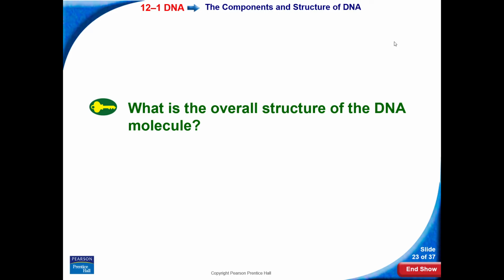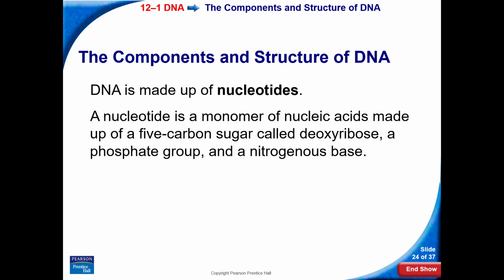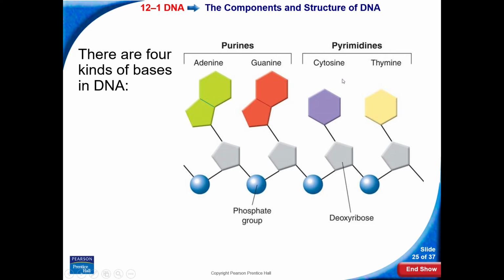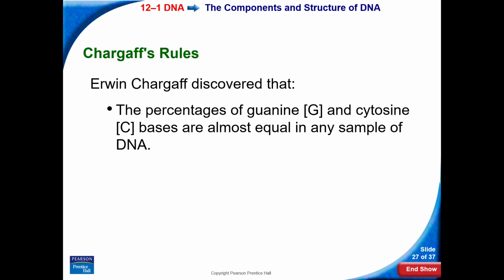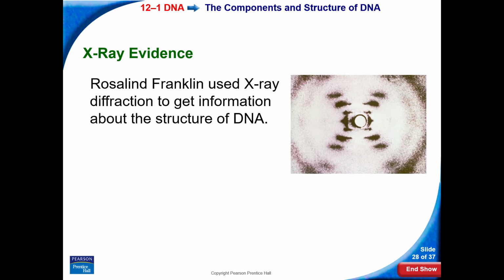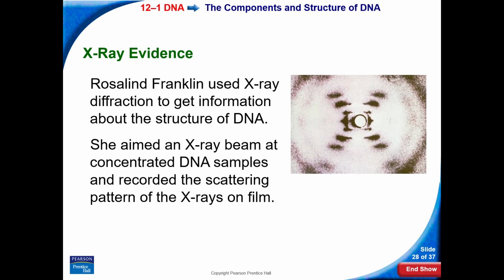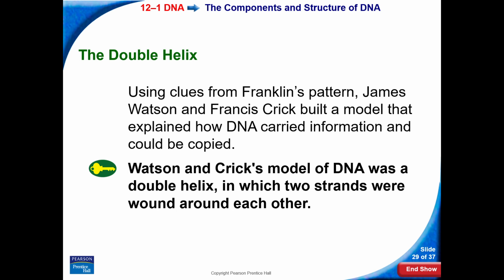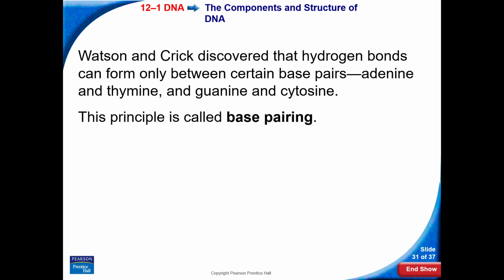Ch. 13-2 Lecture